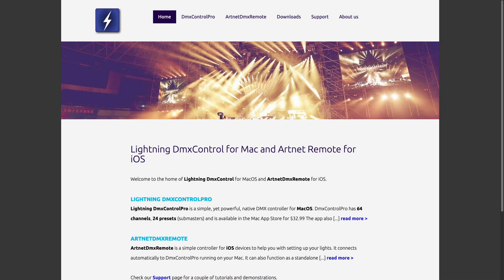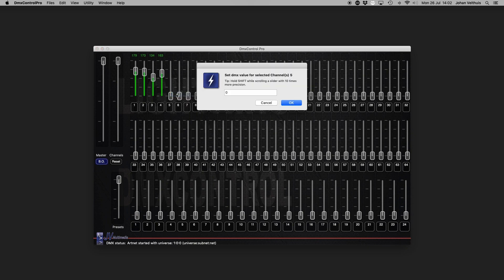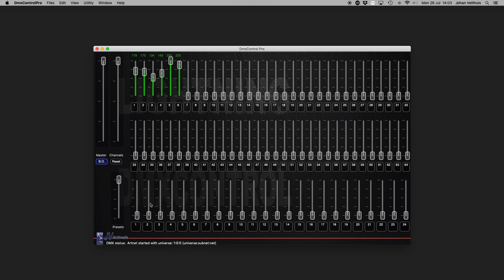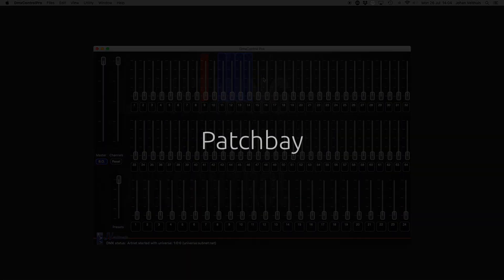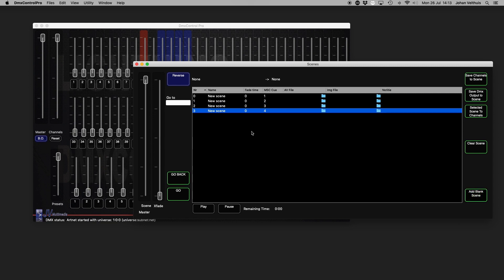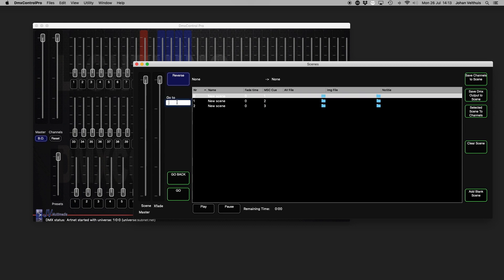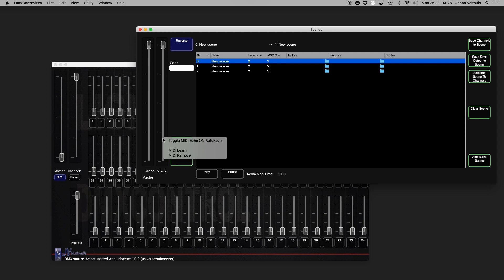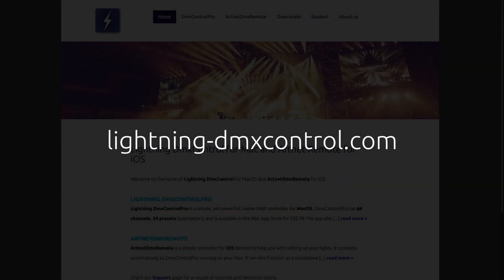DmxControlPro: A general overview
In this video the DmxControlPro app will be briefly explained.

Timestamps:
00:10 Main window
01:59 Patchbay
02:24 Scenes
03:40 MIDI Control and hotkeys